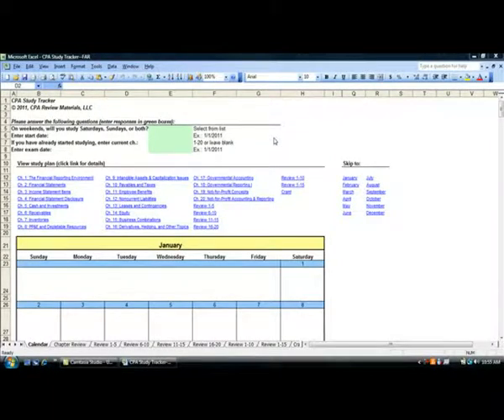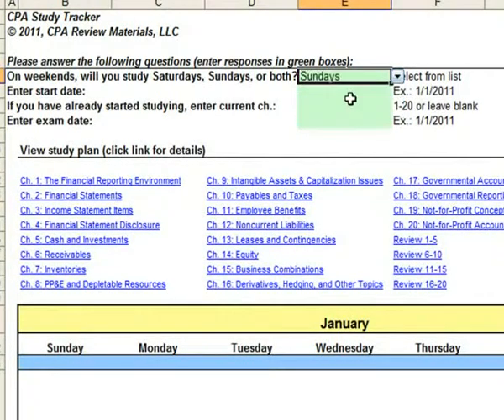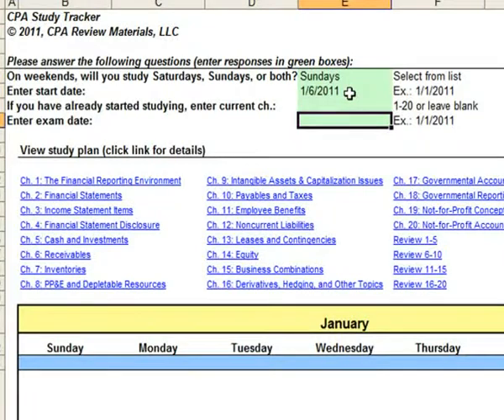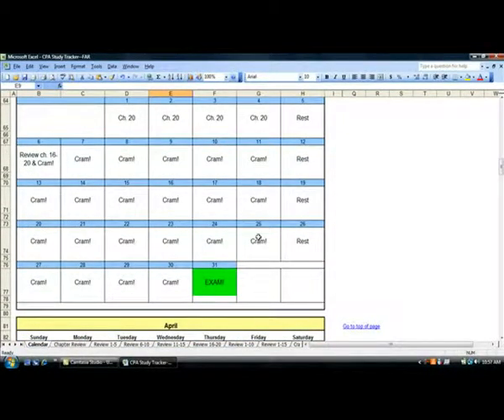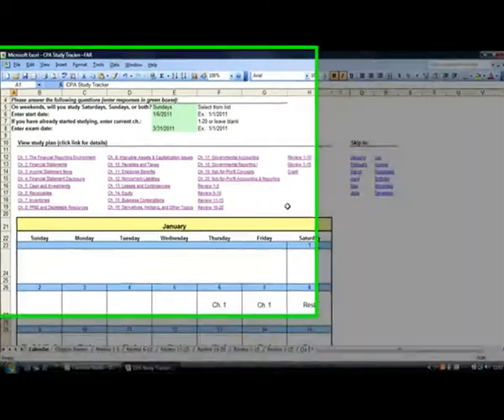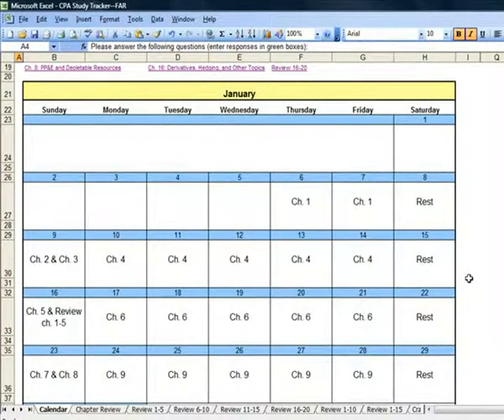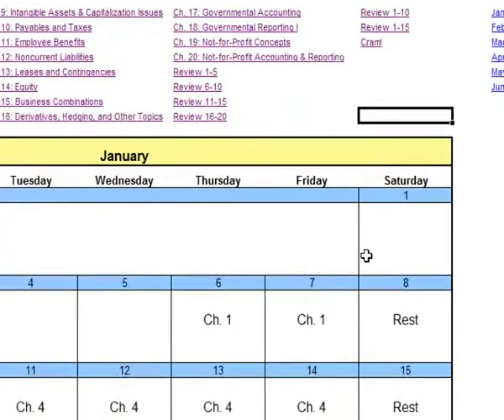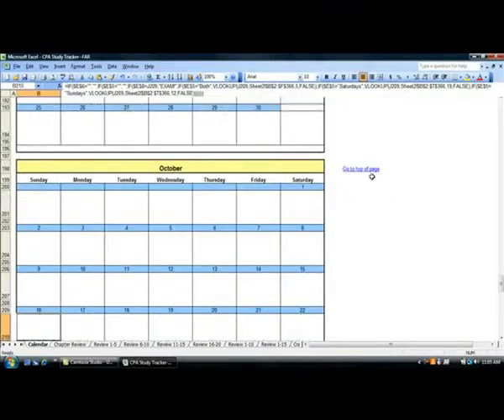How to Use the CPA Study Tracker.wmv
The study schedule I followed to pass the CPA Exam.

by Andrew Lee, CPA